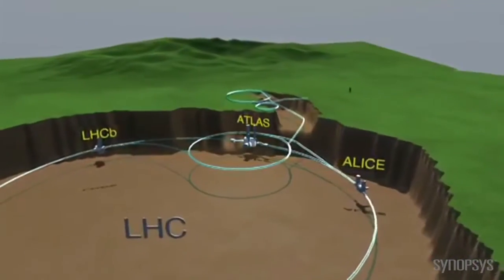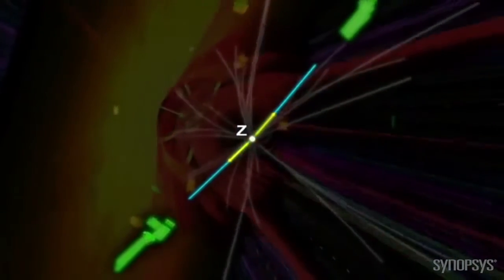Improving Scientific Research: CERN and Coverity® Static Analysis | Synopsys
Watch a brief video interview of Axel Naumann from CERN, the European Organization for Nuclear Research. Axel describes how Coverity® Static Analysis has significantly improved the integrity of the source code found across a number of projects analyzing data from CERN's Large Hadron Collider (LHC).